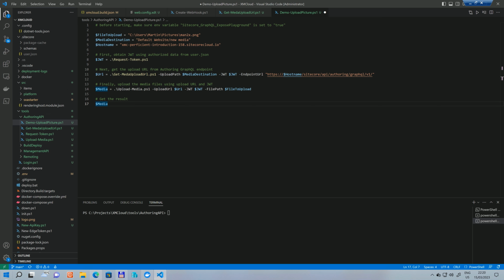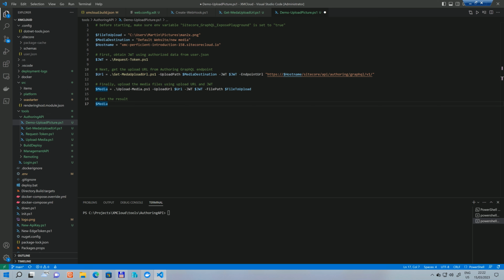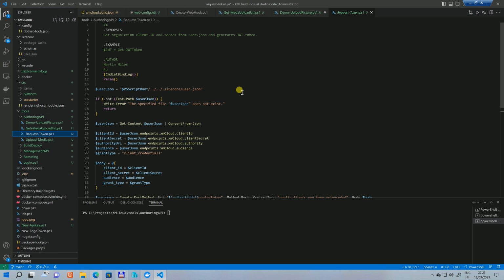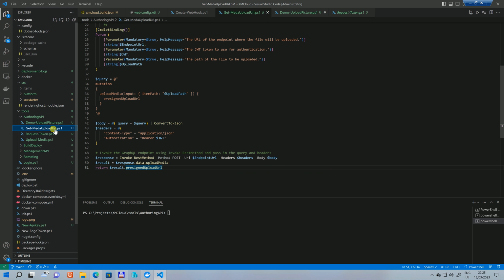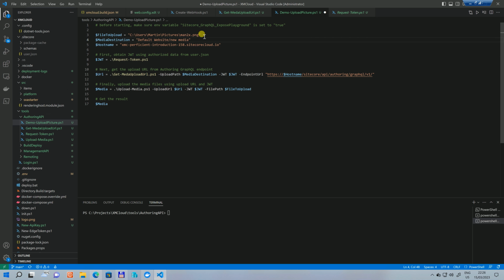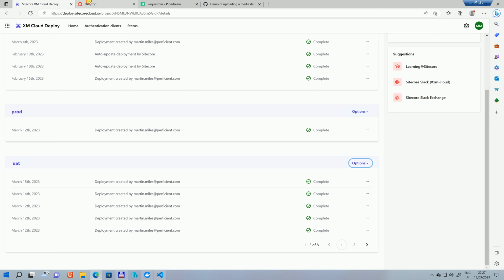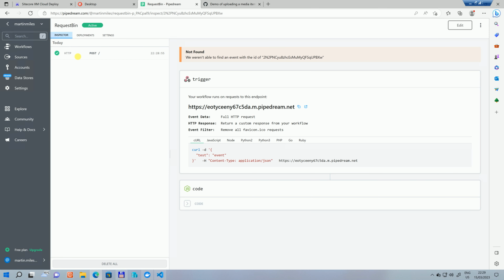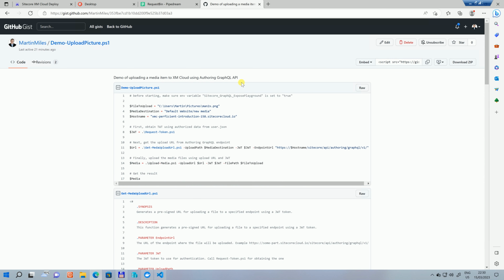XM Cloud: a modern way to content management and import with Authoring GraphQL API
A demo of an upload a media item using  Authoring and Management GraphQL API and verify a successful upload with a webhook.